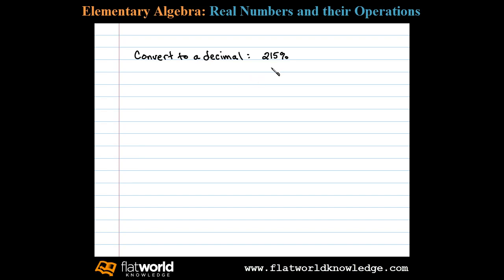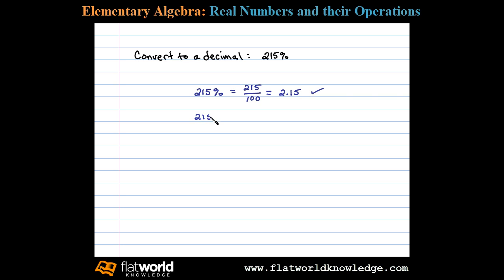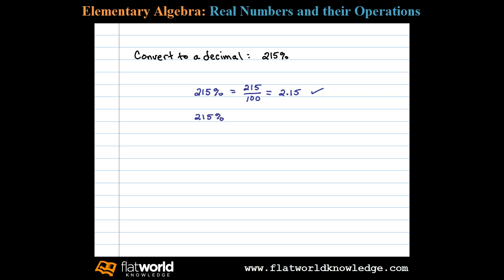Percent to Decimal 215%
Convert a percent to a decimal. All textbook videos